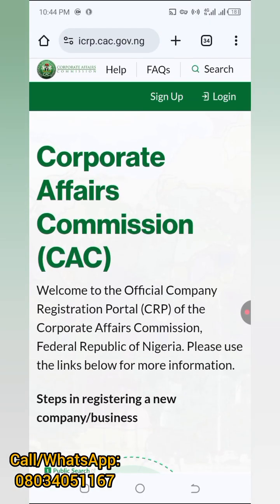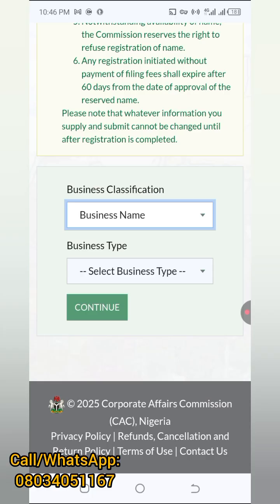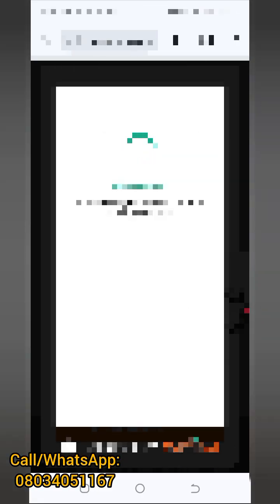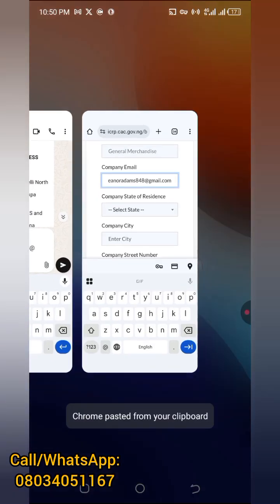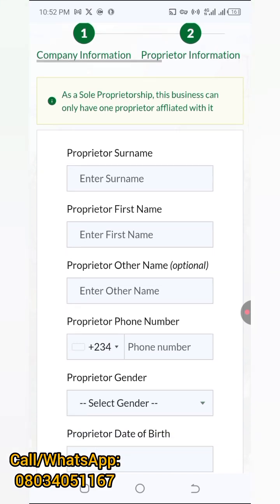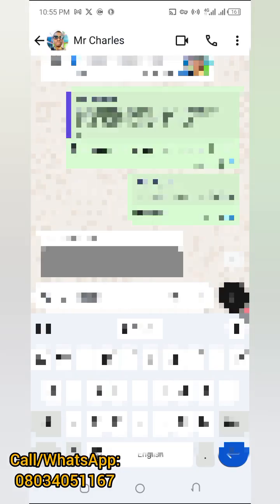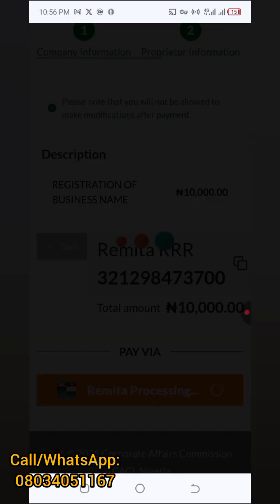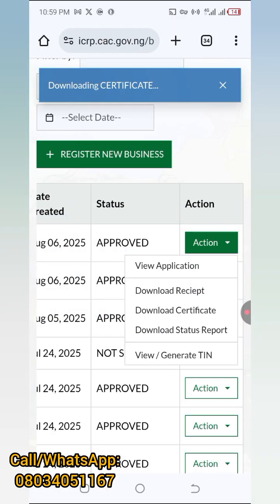How to Register your Business with CAC in 2026// Do it yourself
Welcome to your step-by-step guide on how to register your business name with the Corporate Affairs Commission (CAC) in Nigeria all by yourself in 2025! No agents, no stress—just you, your laptop, and this easy-to-follow tutorial. Whether you’re starting a small business, a startup, or a side hustle, getting your business name registered with CAC is a crucial first step to making it official—and I’m here to show you exactly how to do it in 2025!

In this video, I break down the entire CAC business name registration process for 2025, including:

✅ Updated requirements for registering a business name with CAC in 2025

✅ How to check name availability on the CAC portal

✅ Step-by-step guide to filling out the online application form

✅ Documents you’ll need (and where to get them)

✅ How to pay the CAC registration fees online

✅ Tips to avoid common mistakes and delays

✅ What to do after your business name is approved

Save money by avoiding agents or middlemen
Stay updated with the latest CAC registration rules for 2025
Get your business legally recognized in Nigeria fast and hassle-free
Timestamps:

Entrepreneurs and small business owners in Nigeria
Anyone looking to register a business name with CAC in 2025
People who want to DIY their business registration and save costs

CAC Business Name Registration 2025, How to Register a Business Name in Nigeria, CAC Registration Process 2025, DIY CAC Registration, Corporate Affairs Commission Nigeria, Business Registration Nigeria 2025, Start a Business in Nigeria